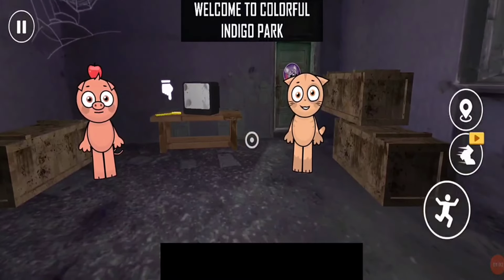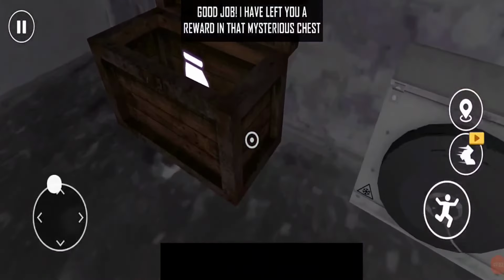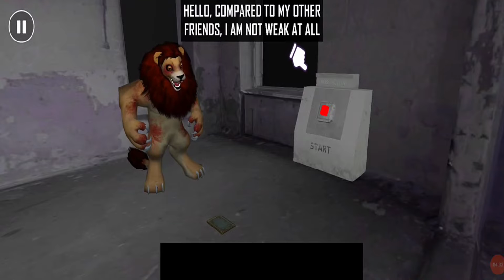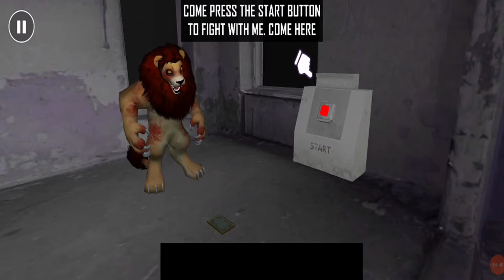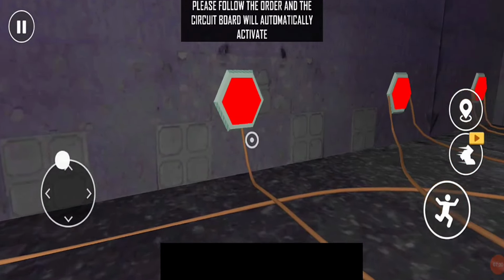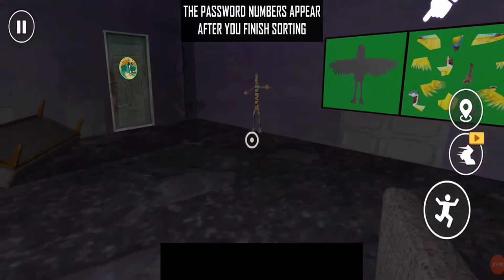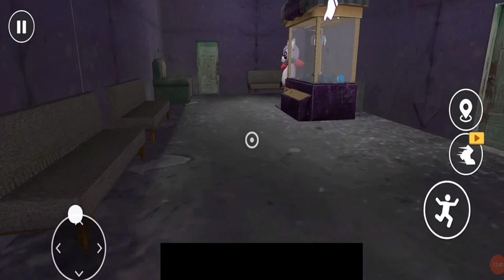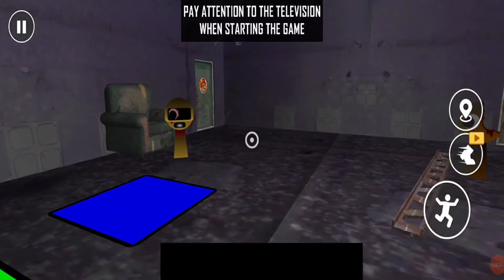Escape Room Monster Challenge Gameplay Walkthrough Part 8 - New Update (Android, iOS)